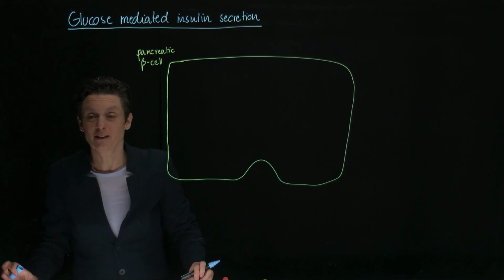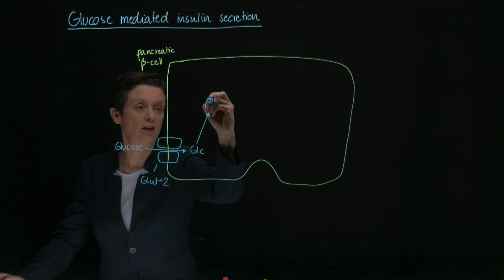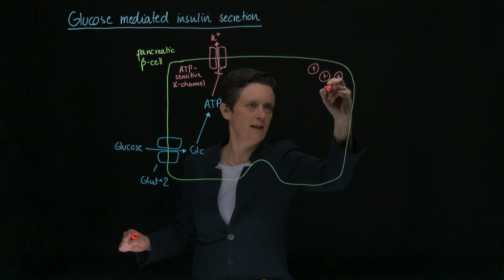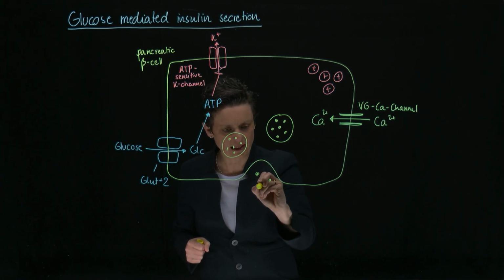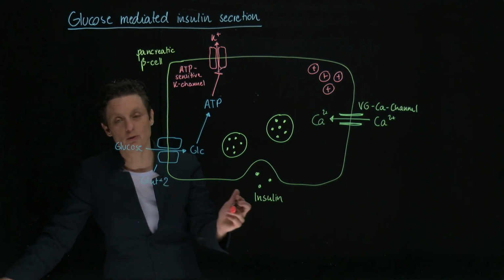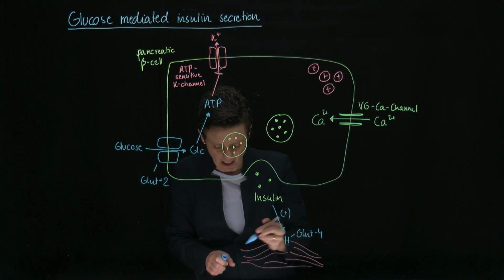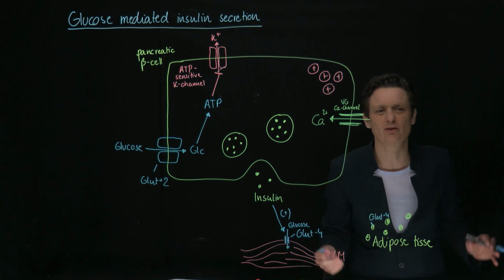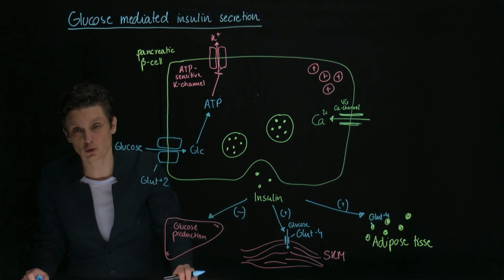Brandl's Basics: Treatment of Diabetes 2/10: Glucose dependent Insulin Secretion